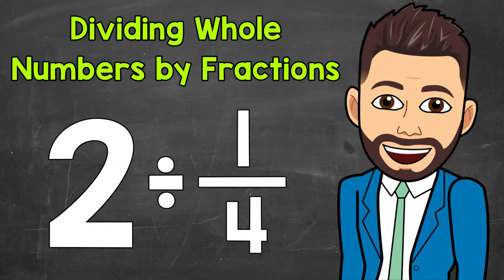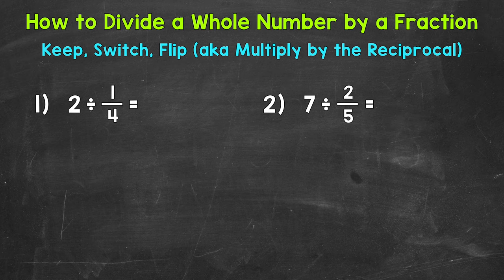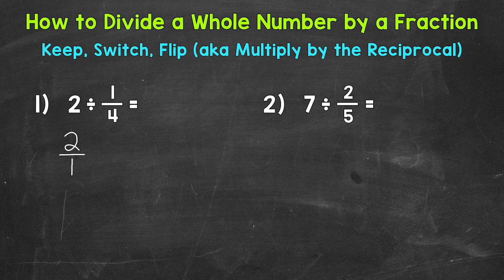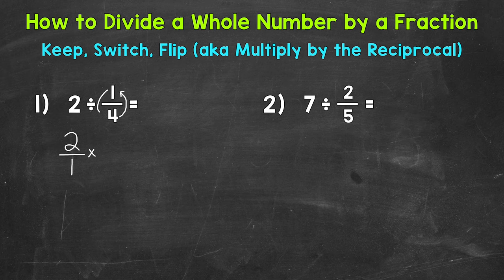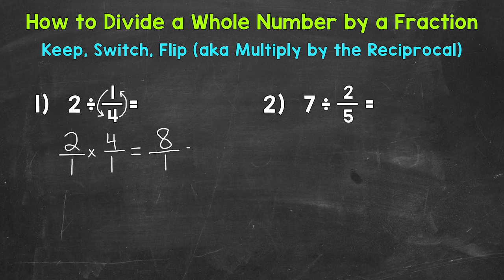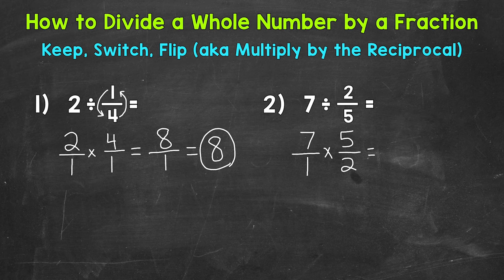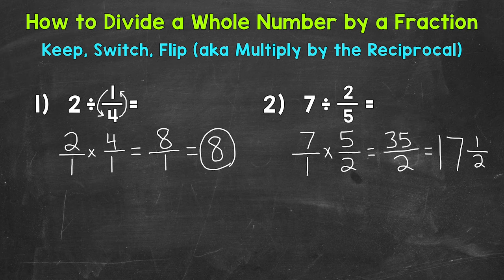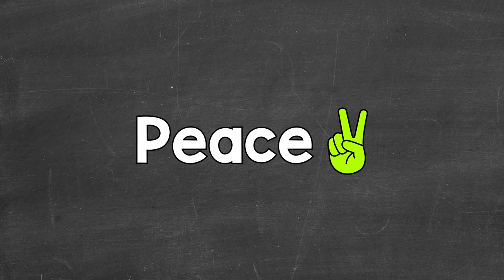How to Divide a Whole Number by a Fraction | Math with Mr. J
Welcome to How to Divide a Whole Number by a Fraction with Mr. J! Need help with dividing a whole number by a fraction? You're in the right place!

Whether you're just starting out, or need a quick refresher, this is the video for you if you're looking for help with dividing whole numbers by fractions. Mr. J will go through dividing whole numbers by fractions examples and explain the steps of how to divide a whole number by a fraction.

Hopefully this video is what you're looking for when it comes to dividing a whole numbers by a fraction.